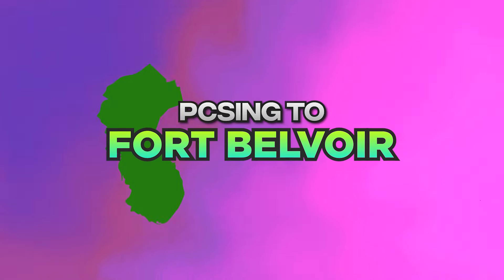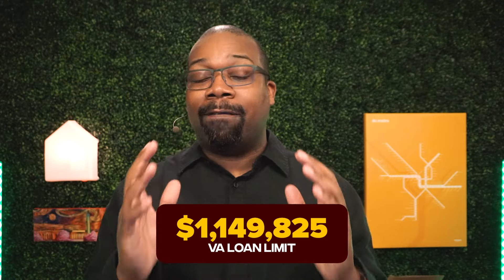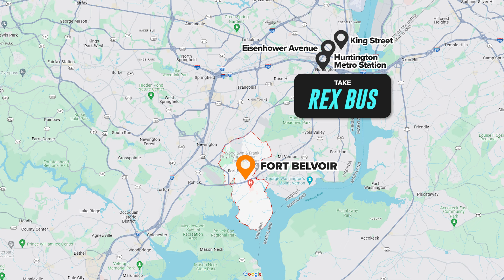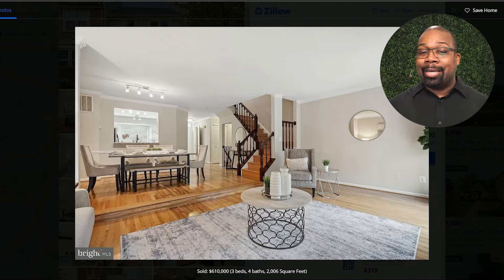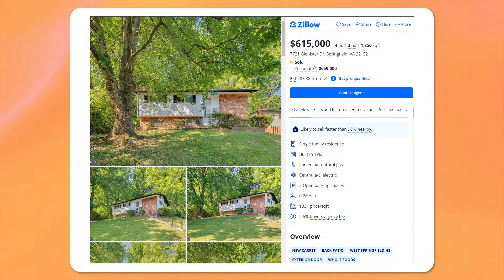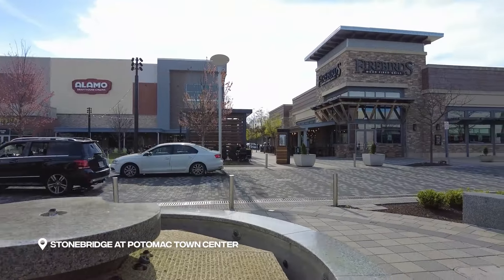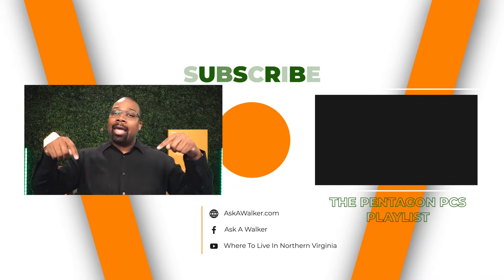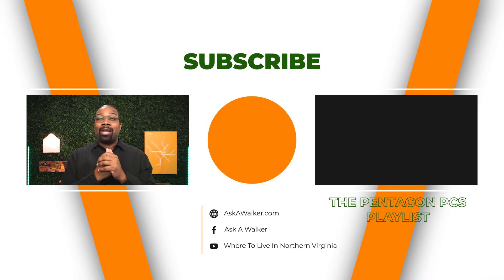2024 PCS Guide To Fort Belvoir | Fairfax County | Northern Virginia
🏡 Fill out your free Perfect Home Questionnaire to get started with your search for a house in Northern Virginia!

In this comprehensive video, Abraham Walker provides an essential guide for those planning to PCS (Permanent Change of Station) to Fort Belvoir in Northern Virginia, particularly addressing the needs of military personnel and their families. The video opens with a detailed overview of Northern Virginia, highlighting its significant suburbs and their proximity to major landmarks like Washington DC, as well as the varied urban to suburban landscapes available. Viewers will gain a clear understanding of the regional layout, including key areas like Fairfax County, Arlington, Alexandria City, and more distant locales such as Loudoun and Prince William Counties.

Abraham then delves into the specifics of utilizing VA entitlements in the Northern Virginia area, explaining the financial benefits and the high VA loan limits due to the area's high cost of living. He also breaks down the Basic Allowance for Housing (BAH) rates for different ranks, providing examples of what military families can expect in terms of financial support for housing based on their circumstances. This section is particularly valuable for viewers interested in how far their housing allowance can stretch in one of the country’s most competitive real estate markets.

The video concludes with a tour of neighborhoods suitable for those stationed at Fort Belvoir, including an in-depth look at real estate options ranging from townhouses in Kingstowne to single-family homes in quieter areas like West Springfield and the larger, amenity-rich community of Lake Ridge. Abraham offers practical advice on commute times, public transportation options, and local amenities. Through this guide, viewers are equipped not only with the practical knowledge needed to navigate the housing market near Fort Belvoir but also with real insights into the quality of life and community aspects of each neighborhood discussed.

I'd love to hear from you if you want help buying or selling a home in the Northern Virginia area, contact Abraham Walker at 👉

powered by
Keller Williams Realty
KW United

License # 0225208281